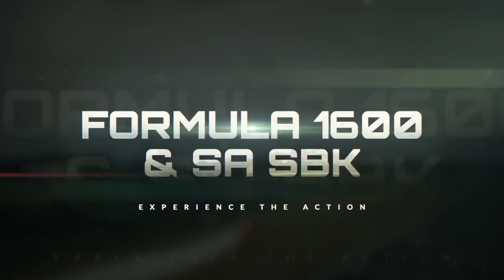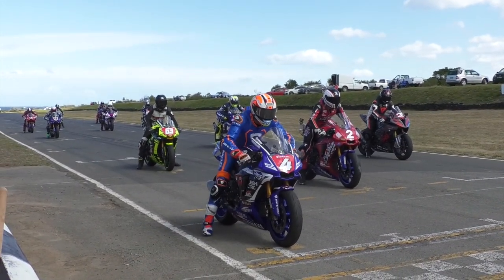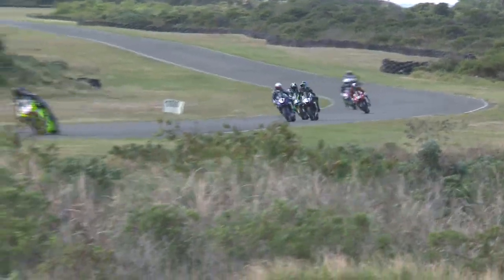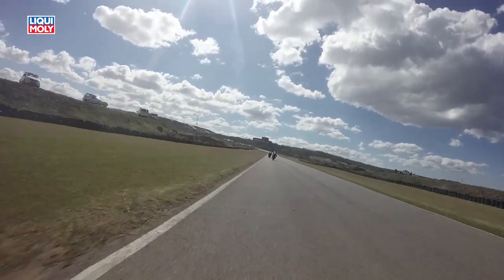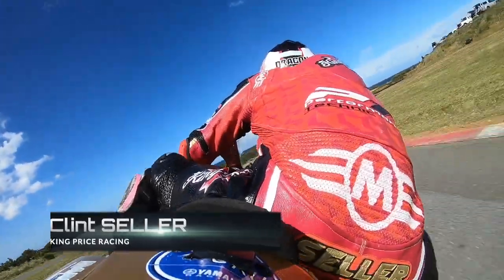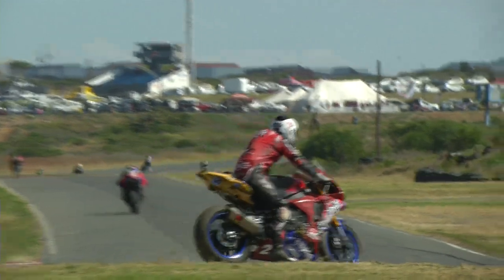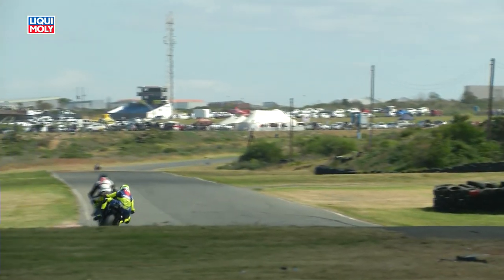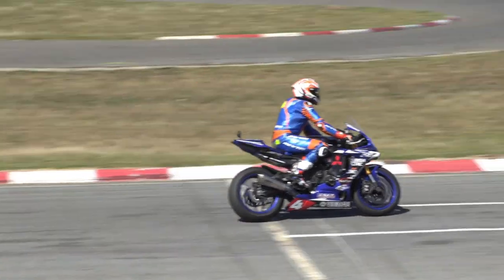Extreme Festival 2019 SA SBK Round 6 East London